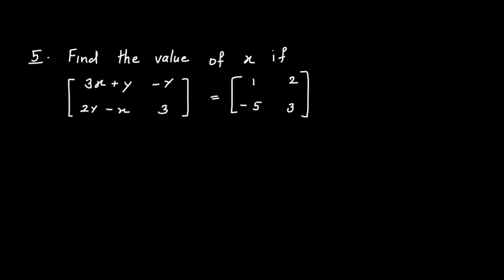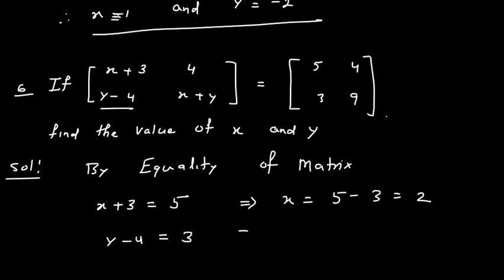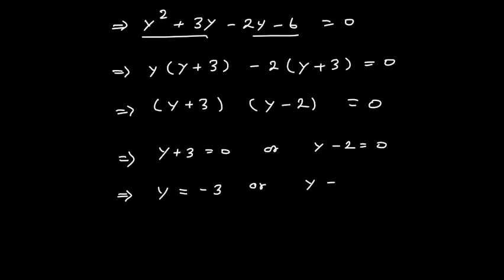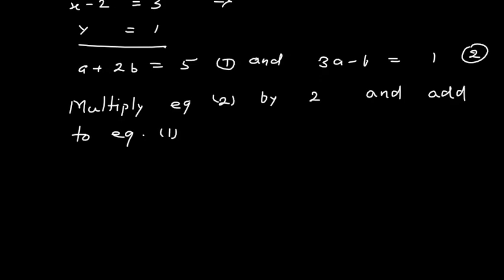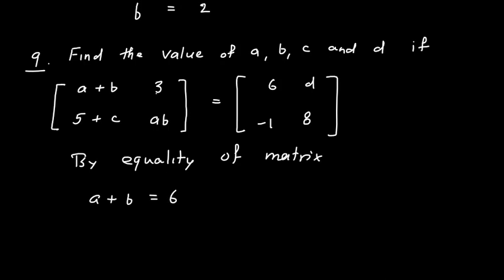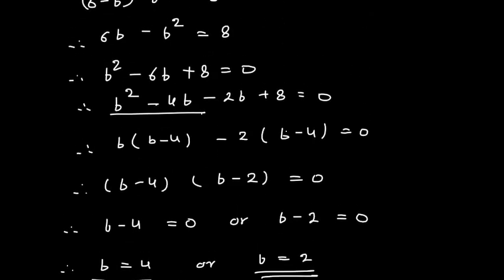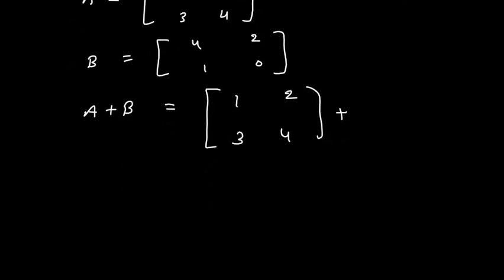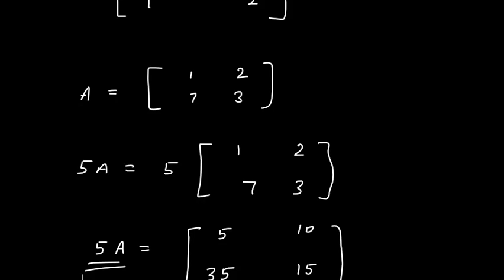ICSE | X | Mathematics | Matrices | # 2